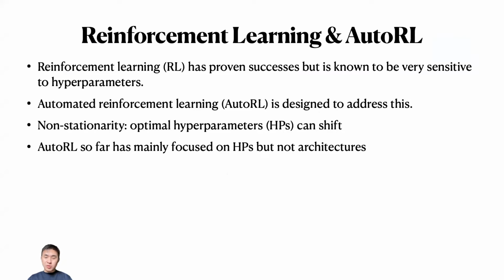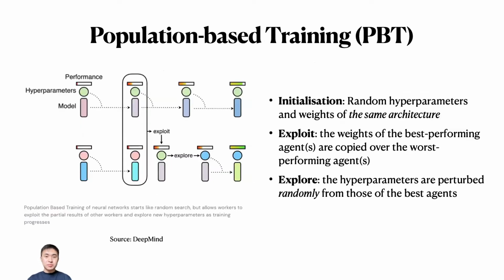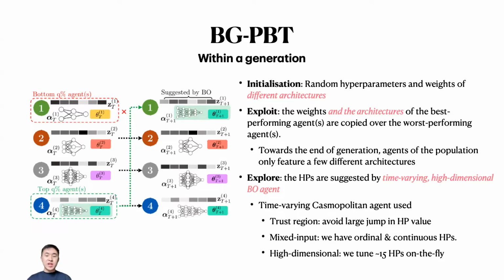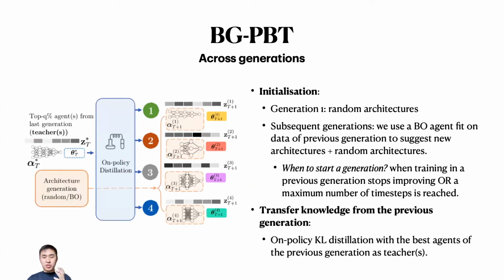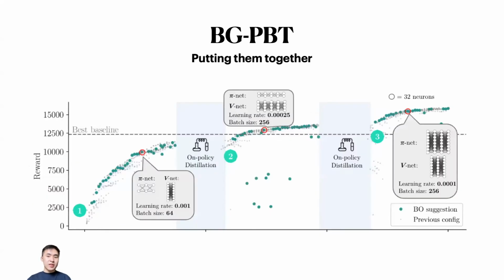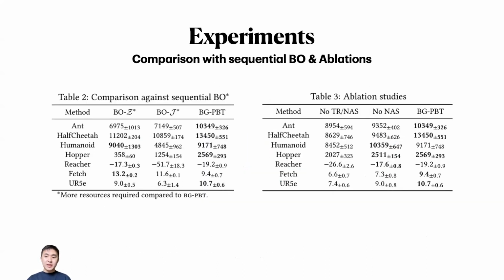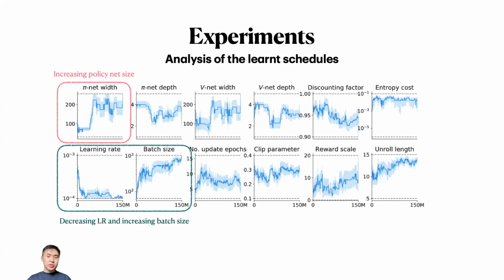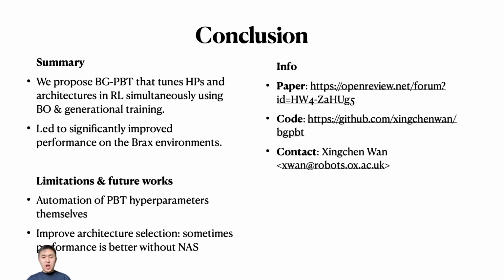[AutoMLConf'22]: Bayesian Generational Population-based Training